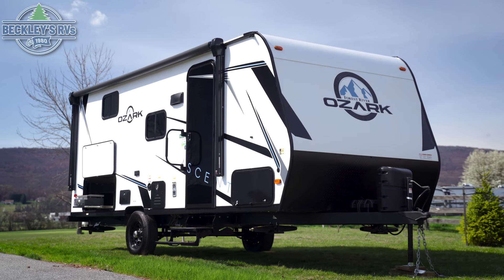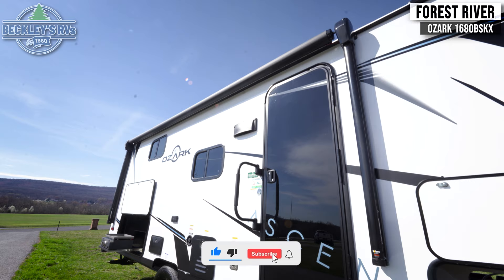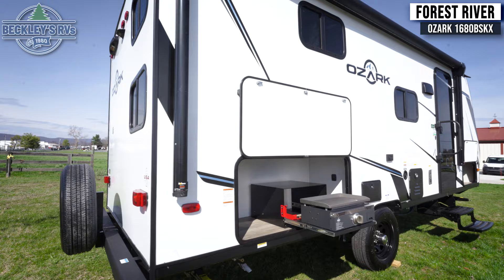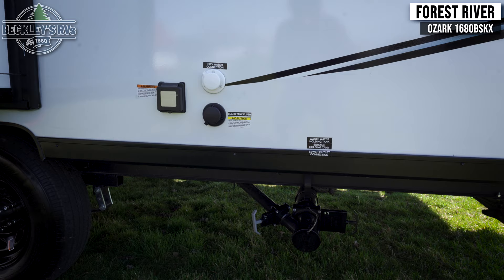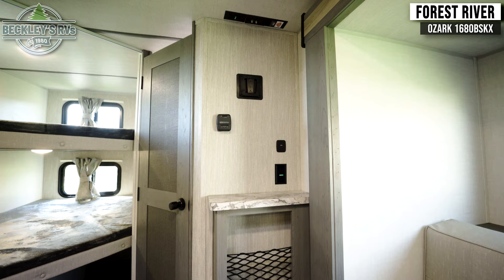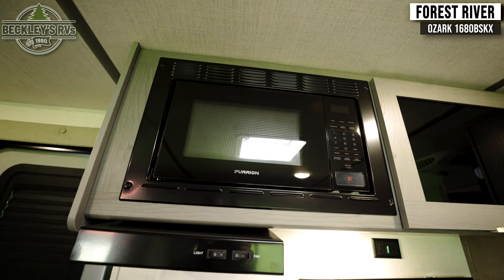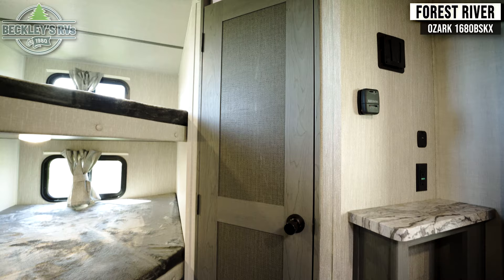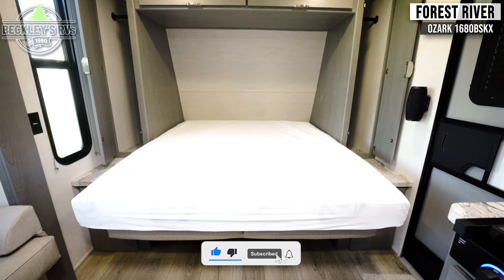Available To Rent! Forest River Ozark 1680BSKX Travel Trailer Tour | Beckley's RVs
More Details and Specs on Our Website!

Ozark travel trailers and toy haulers are lightweight, easy to tow, and loaded with standard amenities such as oversized windows, high capacity tanks, and stainless-steel appliances. The unique and spacious floorplans pack in all the features you need and none that you don’t, all while maintaining smooth styling, capability and value. Built with the weekender in mind, all you need to worry about is where adventure will take you next!